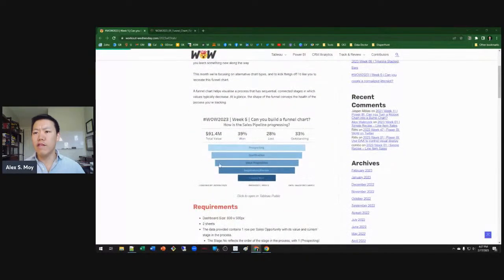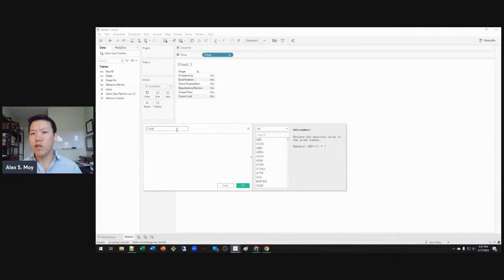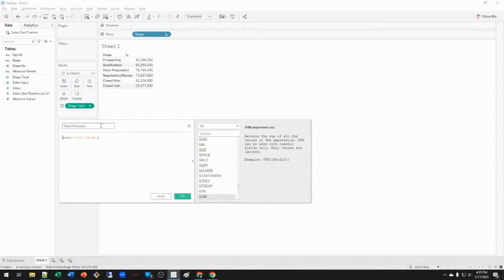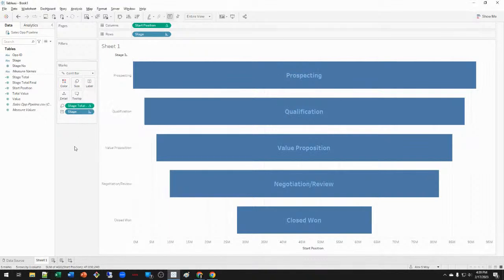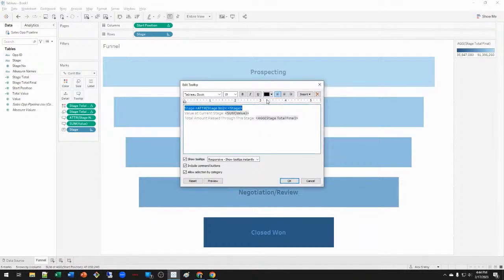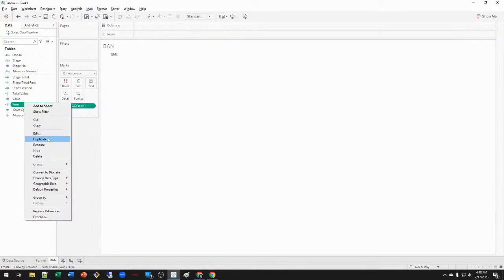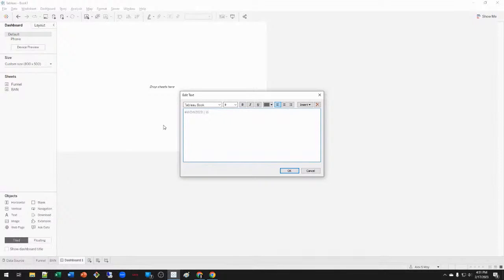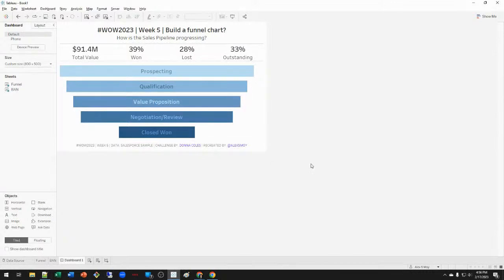Data Doctor | Tableau Build - Funnel Chart - WOW2023 Wk 5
This week we're building out a Funnel Chart in Tableau. We're tackling the WOW2023 Week 5 challenge. Let's Go!